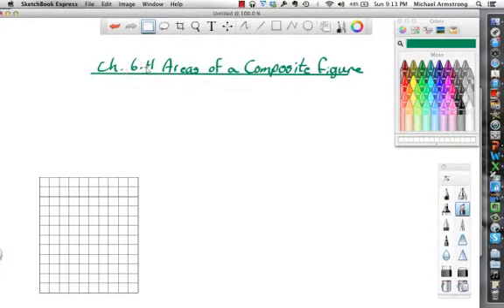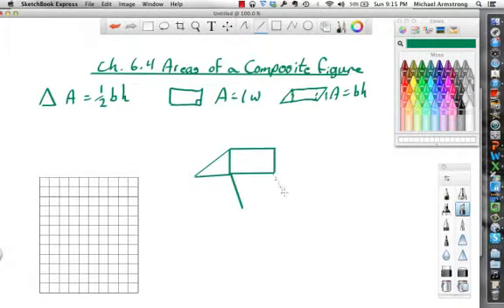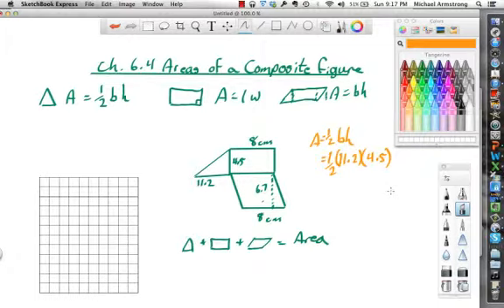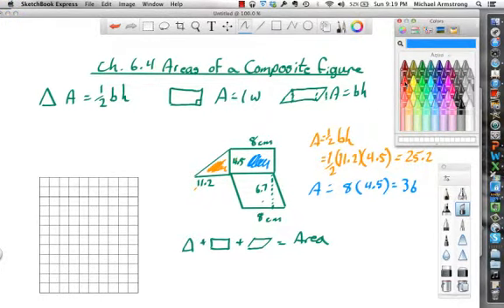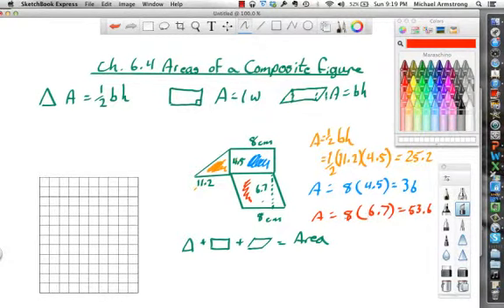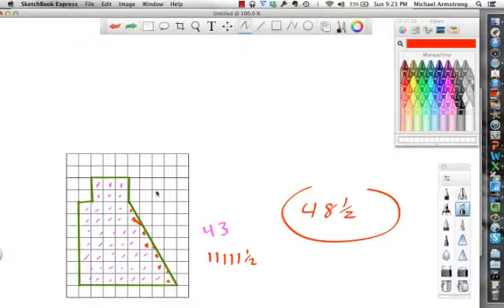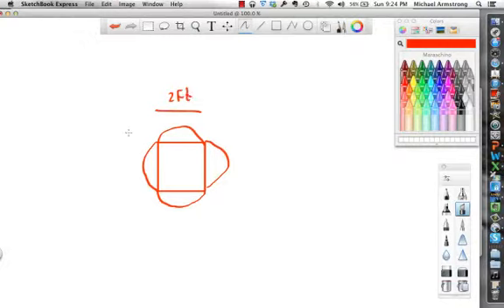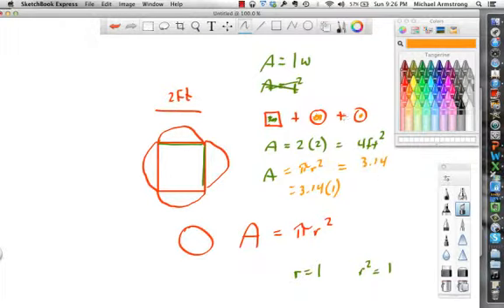6th Ch 6.4 Areas of Composite Figures